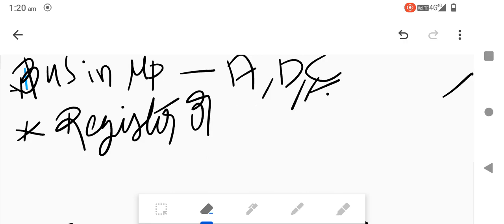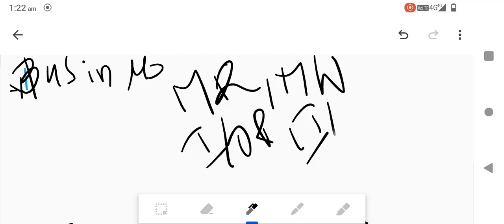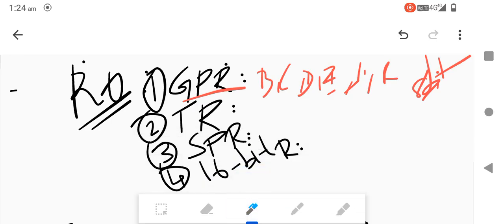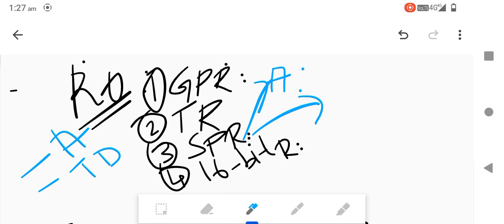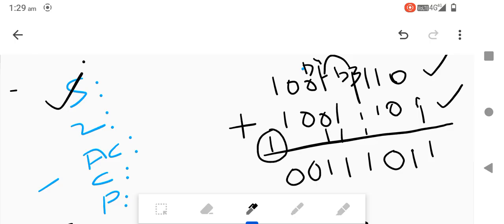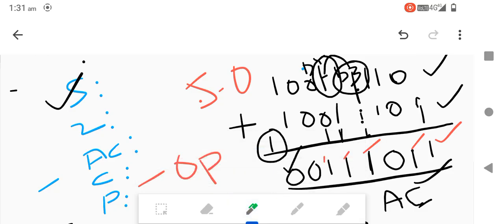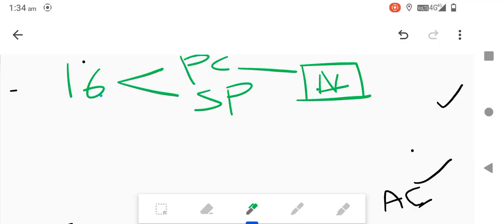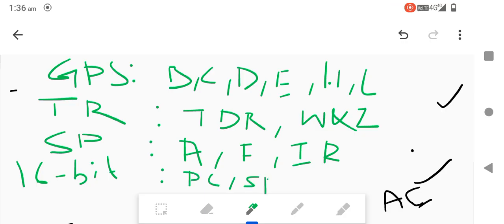Register Organisation of 8085 Microprocessor